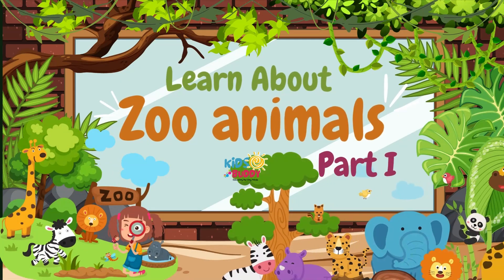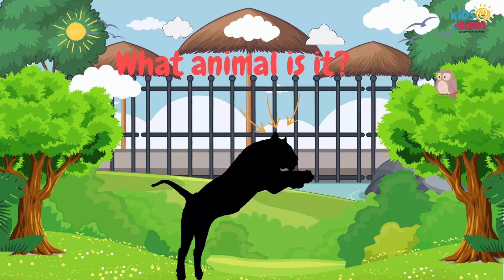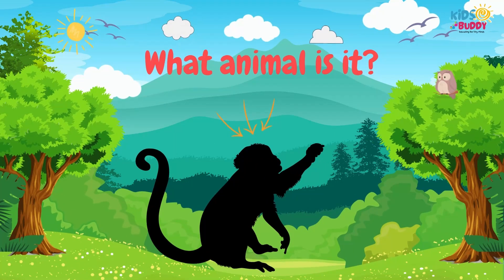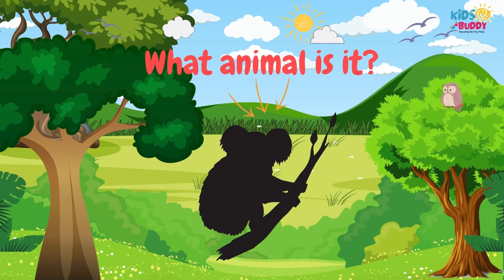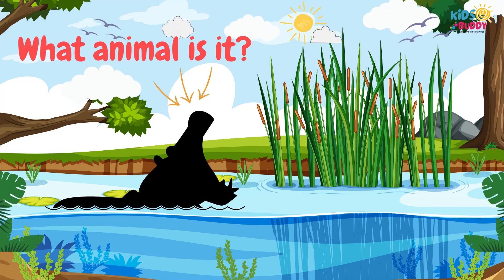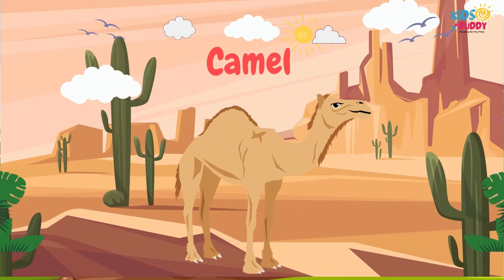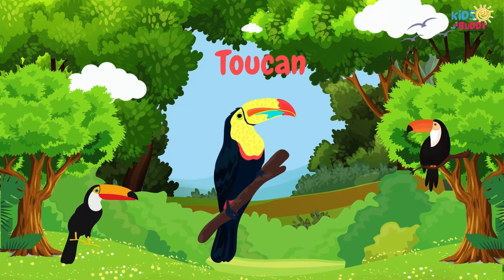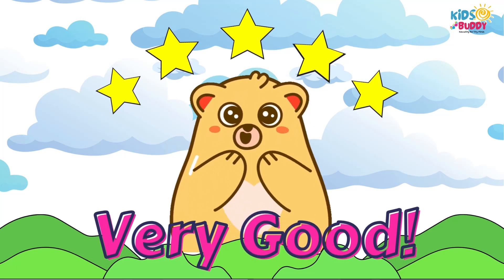Kid game - Animated read aloud. Interactive Quizzes to Guess Zoo Animals for Kids! - Part I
🐾 Calling all young animal enthusiasts! 🐾 Get ready for a wild adventure with our latest YouTube video, where the animal kingdom comes alive through fun and interactive quizzes designed just for kids! 🌟

🦁🐘 Join us as we embark on a journey of discovery, exploring the fascinating world of zoo animals. From the majestic lions to the gentle giants, we've crafted entertaining quizzes that will keep your little ones engaged and excited throughout.

🤔 Think you know your furry, feathered, and scaly friends? Test your knowledge and guess the zoo animals correctly as we present clues and hints that will make learning a roar-some experience!

🎉 Our quizzes aren't just educational – they're a blast! Watch as your kids giggle, cheer, and learn valuable facts about their favorite creatures. Whether they're fans of the playful monkeys or the colorful birds, there's something for every young wildlife enthusiast.

🌈 So, gather 'round, parents and guardians, and let the learning adventure begin! Hit play, share the joy, and let the laughter and excitement of our zoo-rific quizzes fill your home.